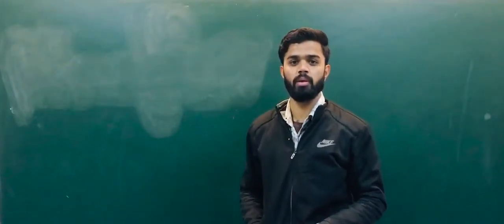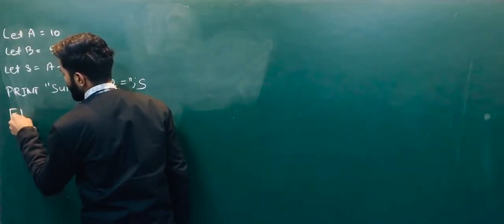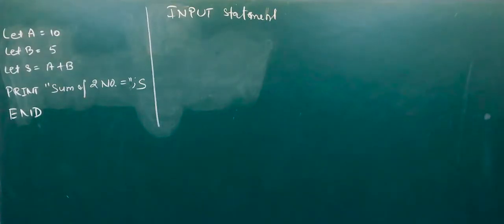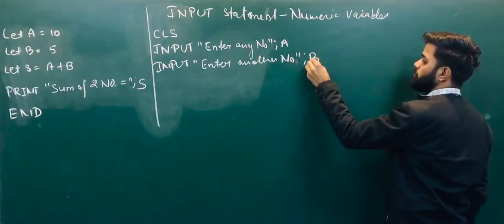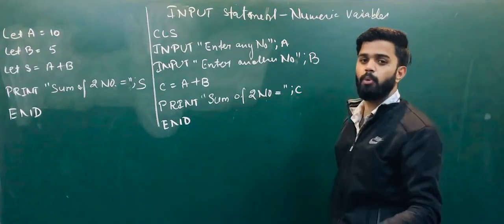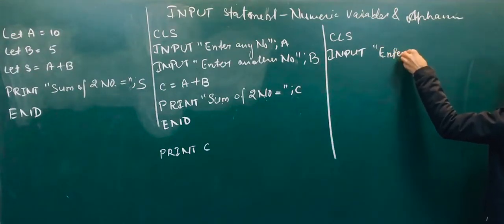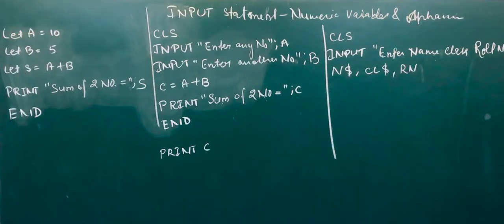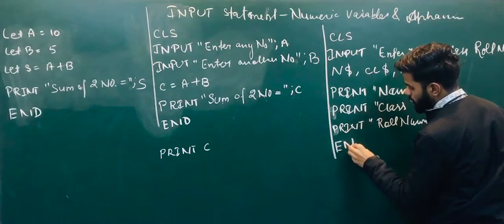Class VI QBASIC Unit - IV Part 1